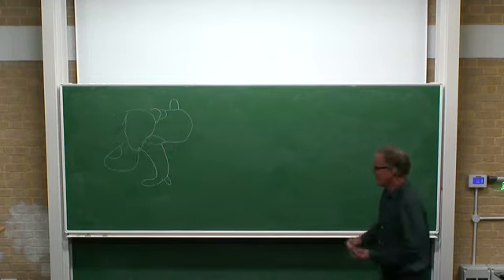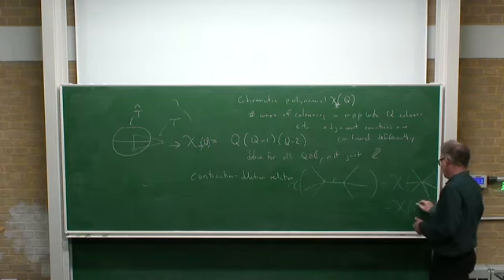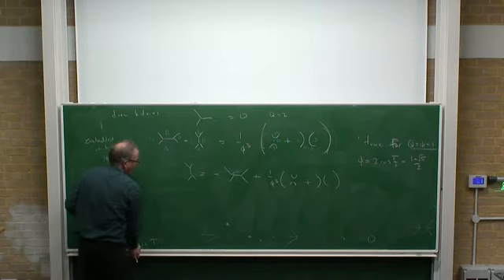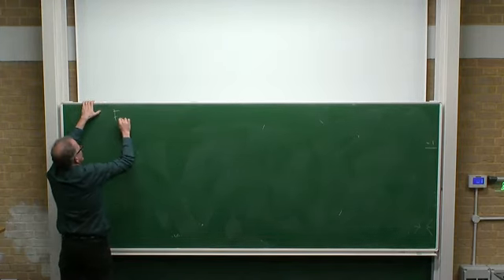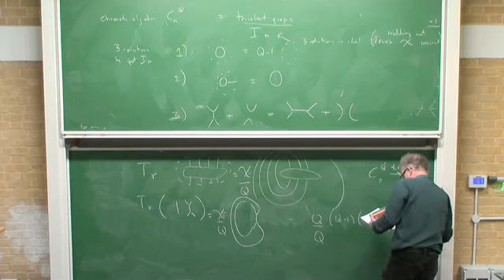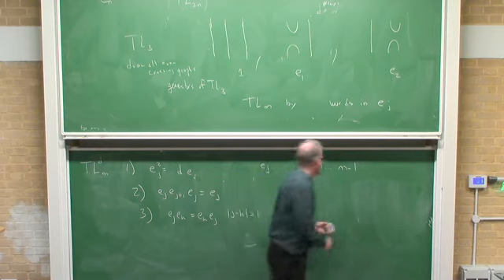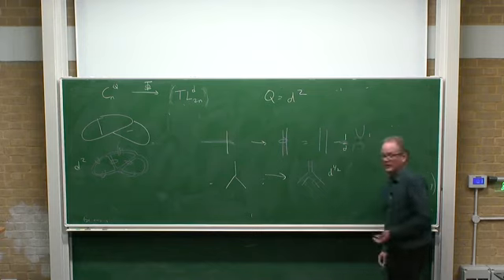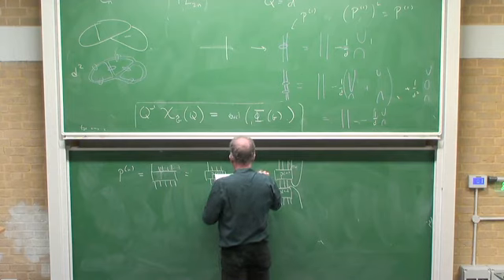Prof. Paul Fendley | Tutte's golden identity from a fusion category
Speaker: Professor Paul Fendley (University of Oxford)
Date: 14th Mar 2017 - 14:00 to 15:00
Venue: INI Seminar Room 2
Title: Tutte's golden identity from a fusion category
Event: (OAS) Operator algebras: subfactors and their applications
Abstract: The chromatic
polynomial \chi(Q) can be defined on any graph, such that for Q integer it
counts the number of colourings. In statistical mechanics, it is known as the
partition function of the antiferromagnetic Potts model on that graph. It has
many remarkable properties, andTutte's golden identity is one of the more
unusual ones. For any planar triangulation, it relates\chi(\phi+2)
tothe square of \chi(\phi+1), where \phi is the golden mean. Tutte's
original proof is purely combinatorial. I will give here an elementary proof
using fusion categories, which are familiar for example fromtopological
quantum field theory, anyonic quantum mechanics, and integrable statistical
mechanics.In this setup, the golden identity follows by simple manipulations
of a topological invariant related to the Jones polynomial. I will also mention
recent work by Agol and Krushkal on understanding what happens to the identity
for graphs on more general surfaces.